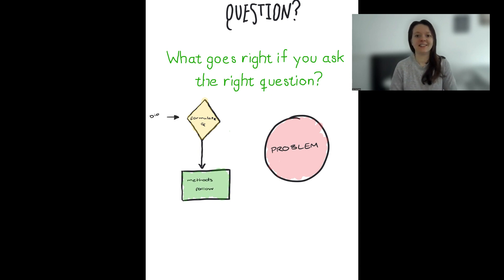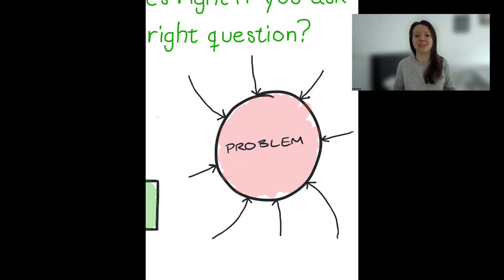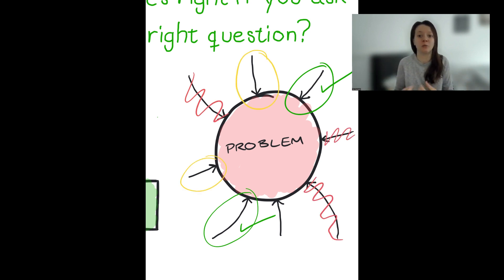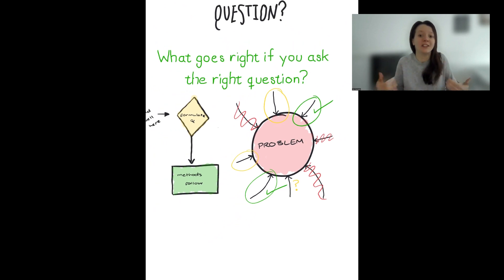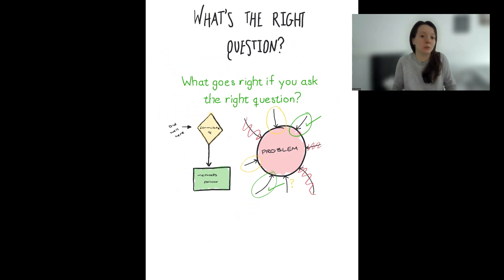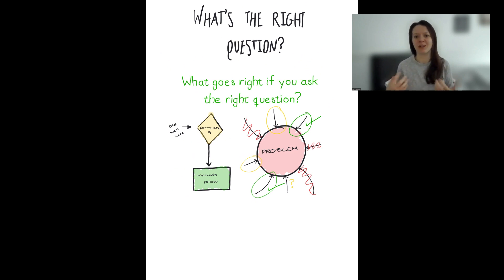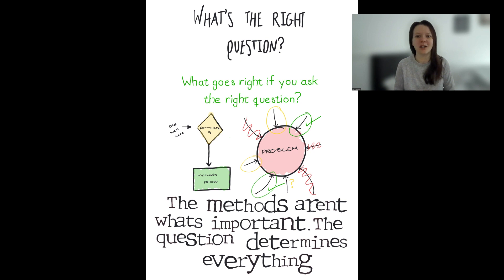What's the Right Question?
The Protein Folding example is a wonderful example where a whole suite of different methods have thrown at the problem. This video looks at what is the right question.